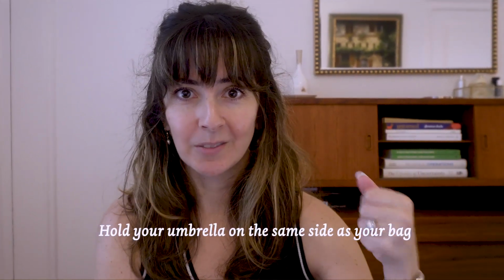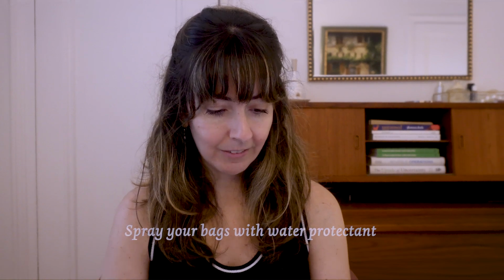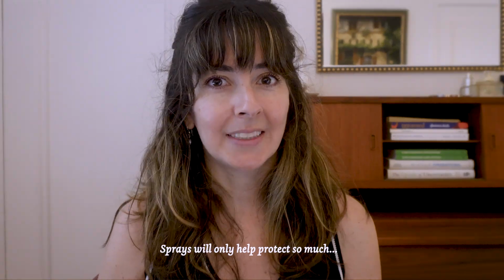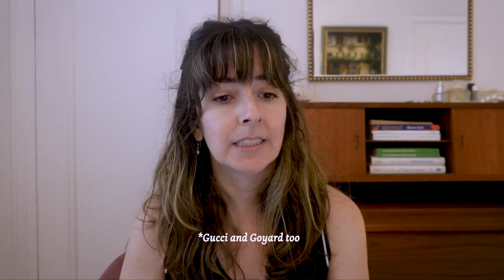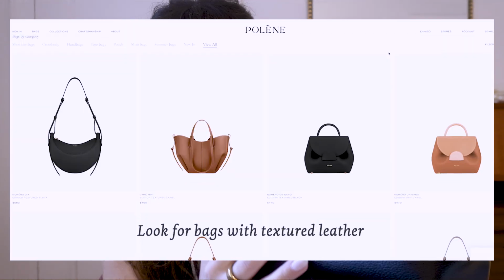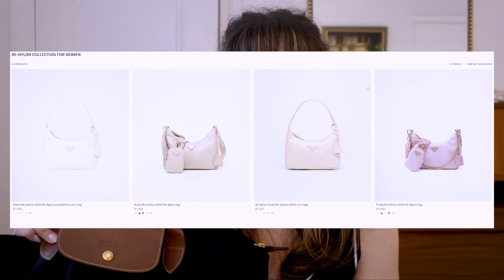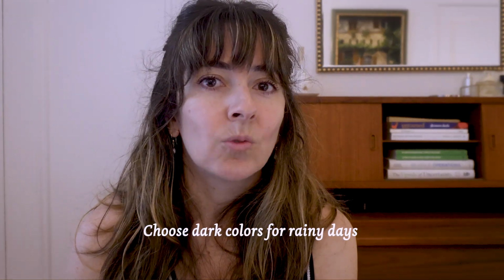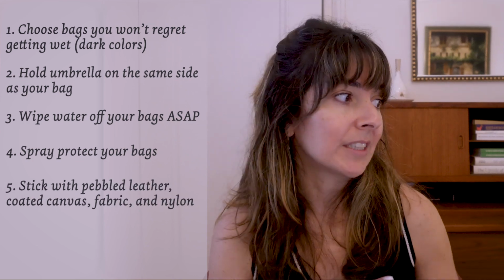PROTECT YOUR BAGS: Weather-Resistant Bags & Maintenance Tips | Ajda NYC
In this video, I'll share essential tips on how to care for your handbags during rainy weather, ensuring they stay in top condition no matter the forecast! 🌧️ From choosing the best rain-resistant bags to protecting your luxury pieces, to quick and easy care hacks that prevent water damage—I've got you covered. I'll also recommend stylish and practical bags perfect for those rainy days. Don't let the weather ruin your style—learn how to keep your bags safe and chic!

TIMESTAMPS:
00:00 - Intro
01:28 - How to protect your bags
06:11 - Rainy day bag recommendations
10:00 - Conclusion

➤ LINKS:
Collonil Carbon Pro Spray Protectant
Kiwi Select Spray Protectant
YSL Medium Envelope Bag (Wallet on Chain as well
Longchamp Medium Le Pliage Tote
Prada Nylon Re-edition Mini Bag
Fendi Jacquard FF Baguette
Fendi Large Roll Tote on Cettire (duties included!) - marine blue blush pink
Preloved Fendi Baguette